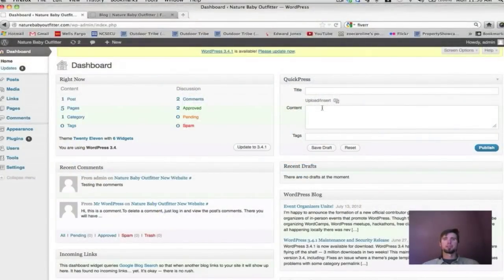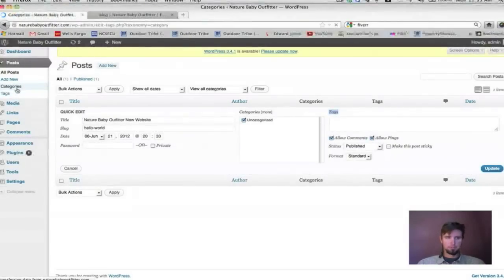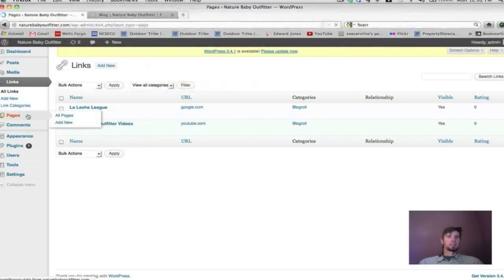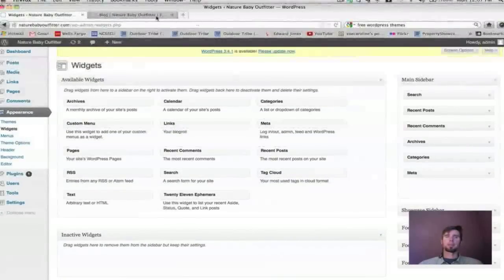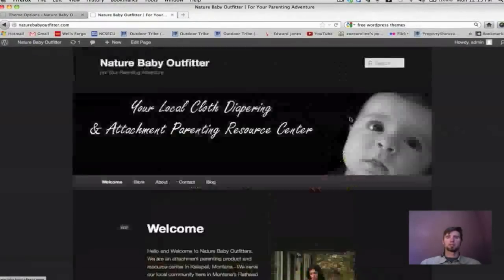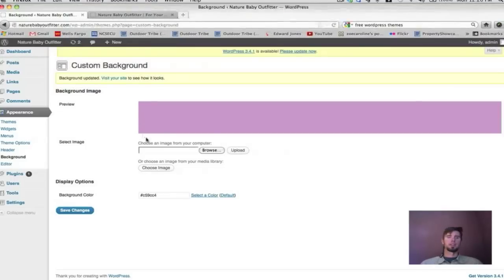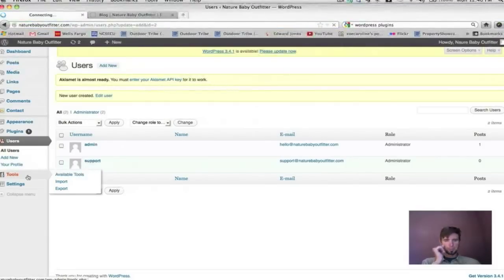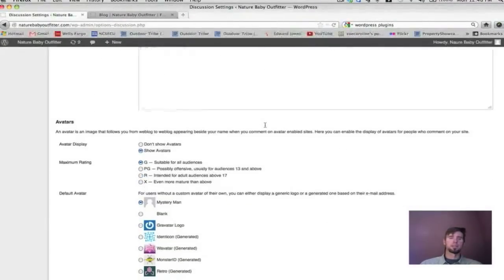Free Website Design Wordpress Tutorials | Module 6 of Wordpress Website In a Weekend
Wordpress Tutorials In this part of the Badgett Web Design video training on how to build a responsive Wordpress website for beginners.

Badgett Web Design brings you this program to help you figure out how to blog, how to build a website for free, and how to use wordpress without having to spend a lot on a web designer.

Responsive self hosted wordpress web design is our focus for this video training series.

This bonus video explores more of the detail on how to use the Wordpress dashboard, create custom menus, adjust the background, and play around with various wordpress settings.

This training uses the twenty eleven theme (free website templates) by automattic for building a website/ building website or creating a web page.

Website templates free options are plentiful, but you definately want to make sure the template is responsive and don't get overwhelmed by the sheer volume of  free web templates out there and all the how to own website and how to own a website information out there.

If you want your own website, you are the best website maker, and a website maker doesn't have to be highly technical to make free website that looks incredible and not like you just set out to make a website for free

How do i make a website for free? I use Wordpress and lots of experience.  How to make free website starts with learning marketing and understanding user experience design.  How do you make a free website?  How do i make a free website?  How to make website for free?  I get these questions a lot and that's why I created this program.

How to make a free website and how to make a website for free and make a website free or how to make a website free/ make website free are all about taking the time to learn the basic free wordpress tutorials I teach in this video as a professional web builder.

How to sell online can begin with a simple build free website or how to build a free website video training like this one.  How to build website free just takes time.

Build a website for free.  Go ahead and build a free website and learn how to build a website for free.  Build website free and  build a website free before you get caught in the perfectionism I have to know eveything trap.  Stop asking how do i build a free website and make a site for free by following along in this free Badgett Web Design Training.

Make own website now but as of this writing, there's no free website hosting for self hosting your website that I know of for your own website.  Build own website and learn how to build own website.  You can even build a site for free as you build your website as long as you have the web development time to invest and learn how make websites
and how to make websites that sell.

You can cut down on expenses if you make your own website with this free web design
build your own website in a weekend program. Website build your own.  Go!

Creating your own website can be a great source of pride for your business or other online purpose.

-Chris
Badgett Web Design